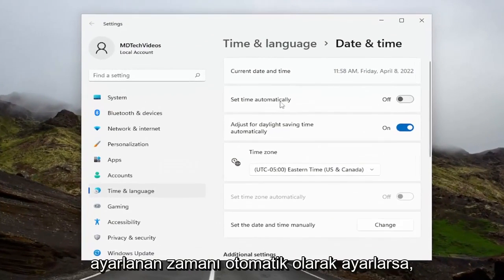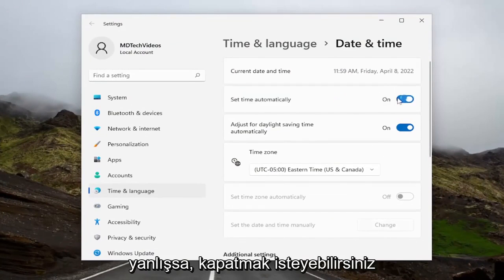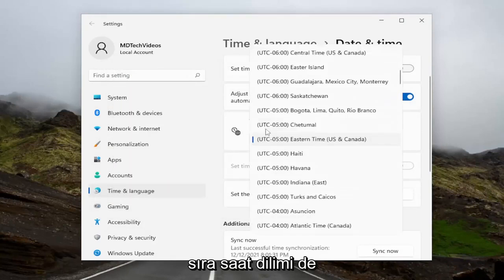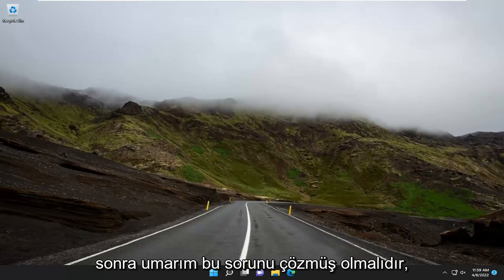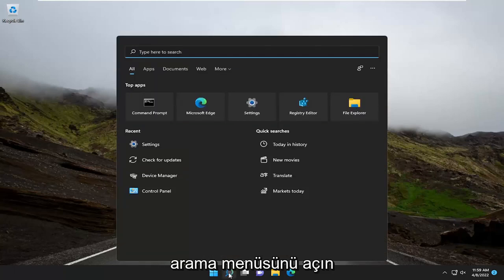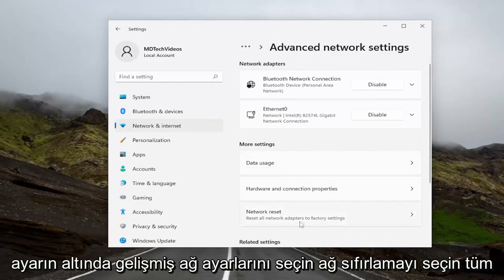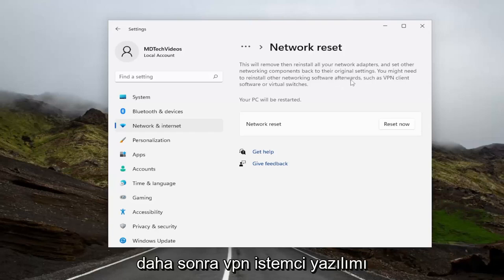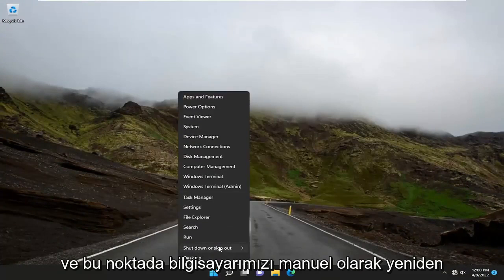Windows Defender Hatası 0x80240438 Nasıl Önlenir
Windows Defender Hata Kodu 0x80240438, Tanım Güncellemeleri Yüklenemedi [Çözüm]

Diğer Windows Defender hataları arasında, PC kullanıcılarının Windows 10 veya Windows 11 cihazlarında karşılaşabilecekleri 0x80240438 hata kodu vardır. Bu gönderi, etkilenen kullanıcılara bu sorunu kolayca çözmeleri için en uygun çözümlerle yardımcı olmayı amaçlamaktadır.

Hata Kodu 0x80240438, Tanım güncellemeleri yüklenemedi, Lütfen tekrar deneyin.

Son zamanlarda, birçok kullanıcı bir Windows güncellemesi gerçekleştirmeye veya Windows Mağazası aracılığıyla uygulama yüklemeye çalışırken 0x80240438 hata kodunu gördüğünü bildirdi. Bu hata kodu, güncelleme bölümü ile Mağaza uygulaması arasında bir bağlantı olduğu için normalde Windows Mağazası hatası olarak adlandırılır. Bu hata nedeniyle hem Güncelleme hizmetinin hem de Mağazanın performansı etkilenir.